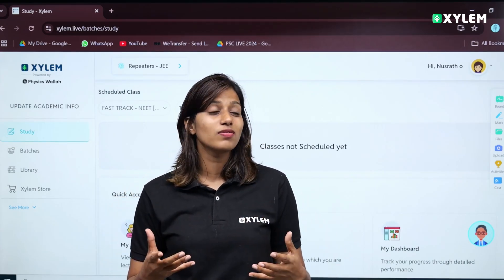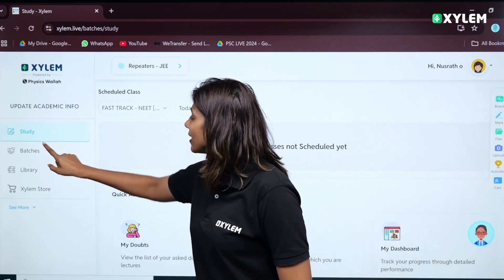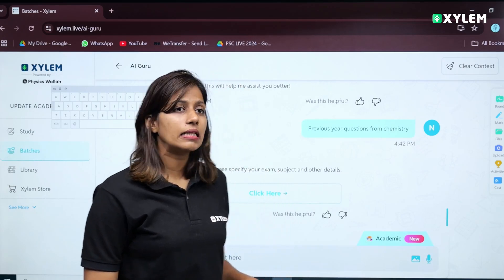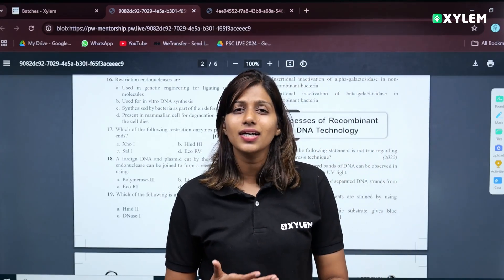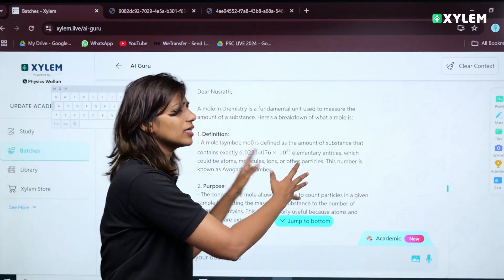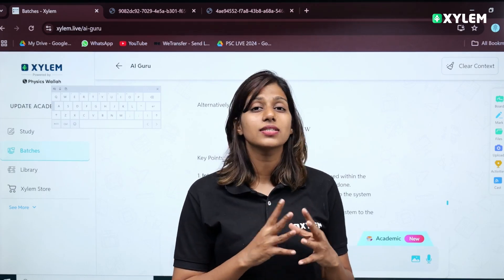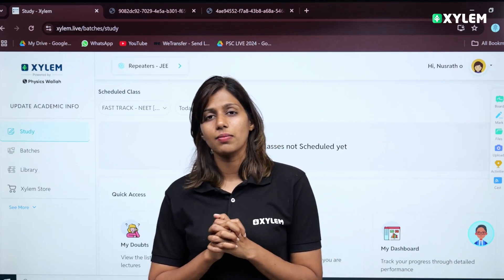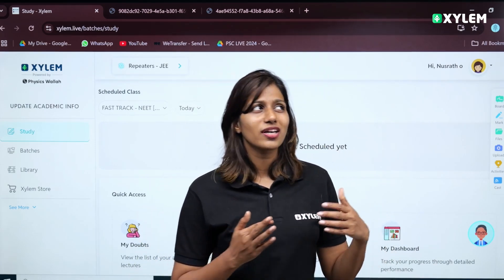നിങ്ങളുടെ എല്ലാ സംശയങ്ങൾക്കും ഉത്തരവുമായി AI Guru | Xylem JEEnius